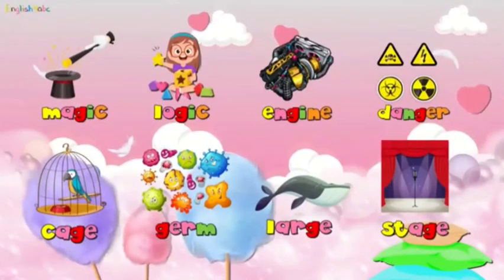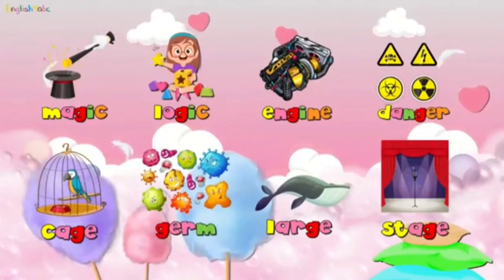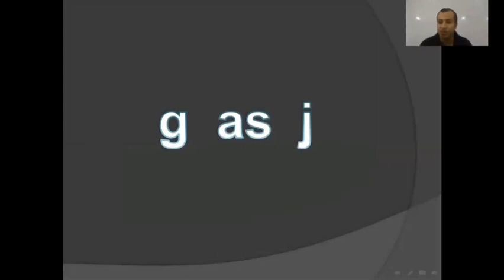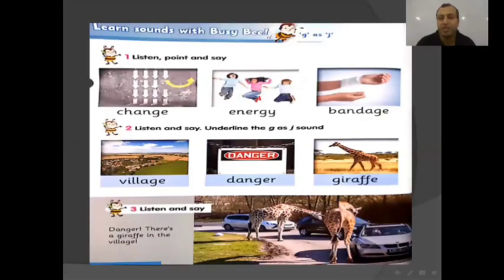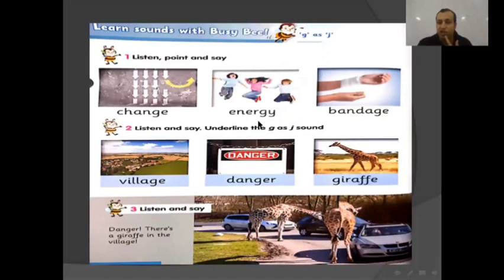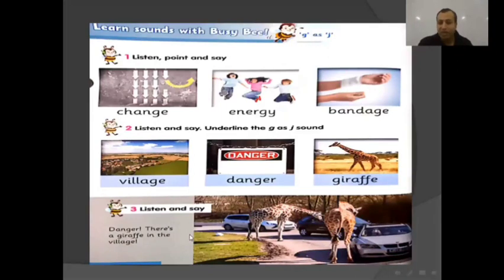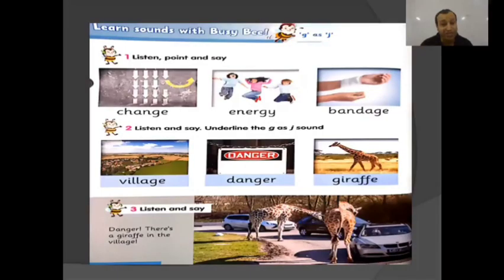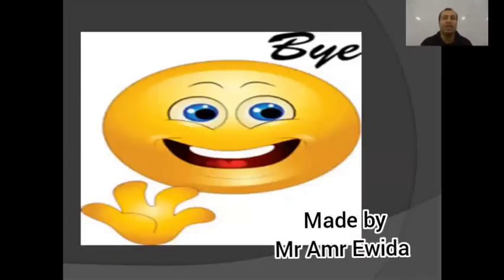Connect plus 3. Unit 10 . lesson 5